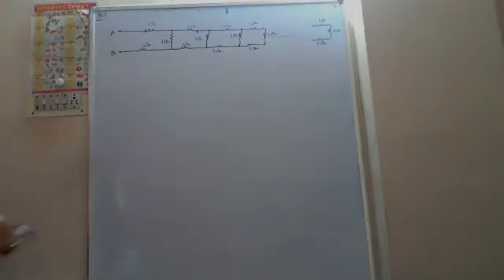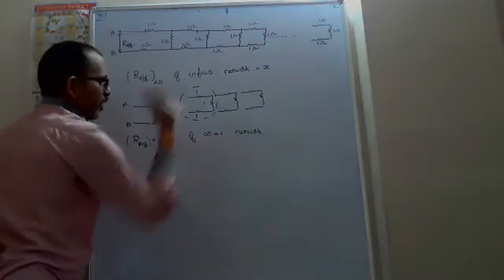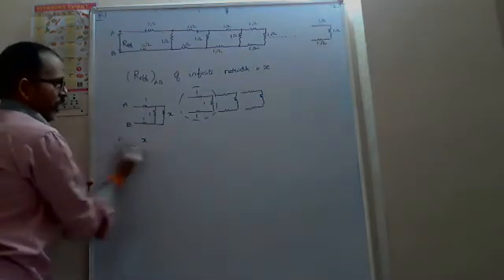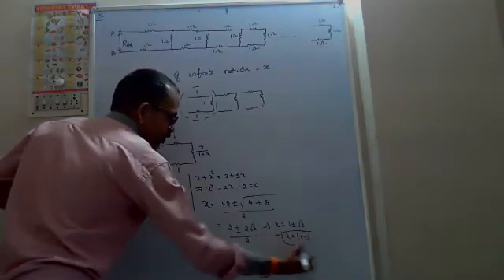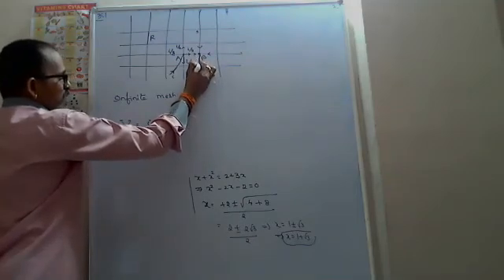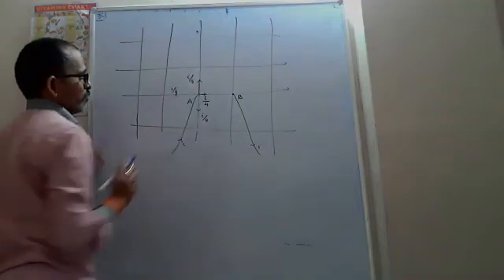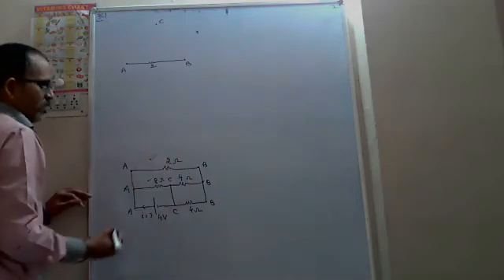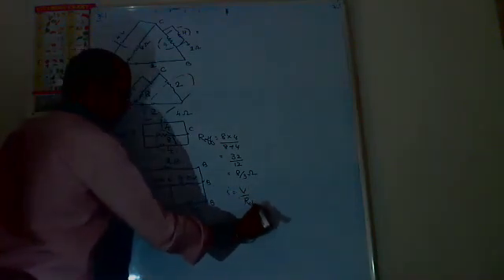CURRENT ELECTRICITY 23 07 20